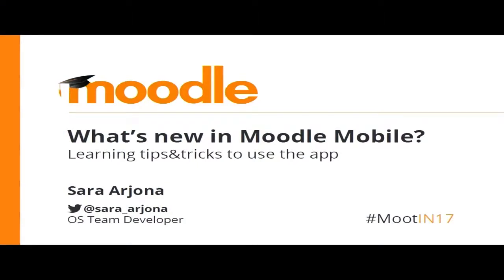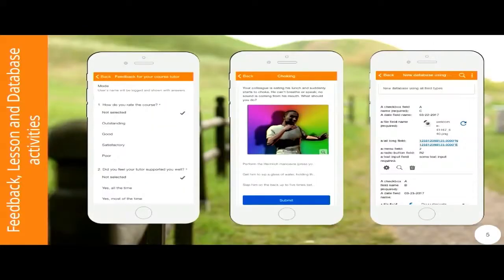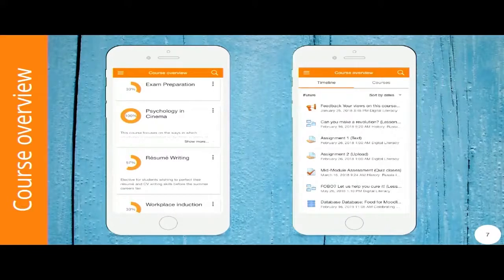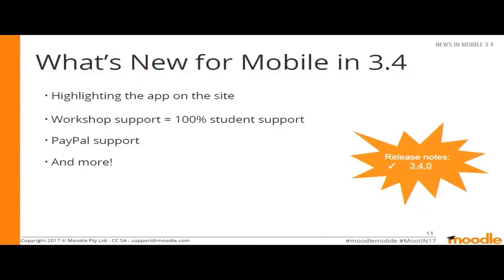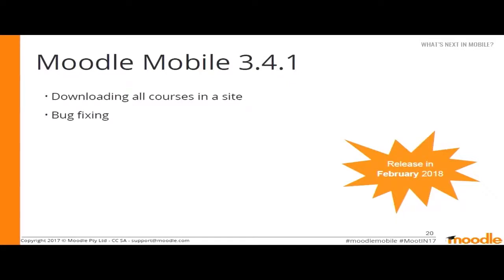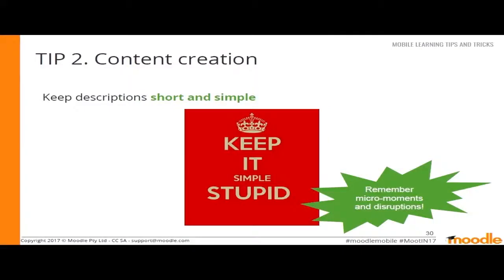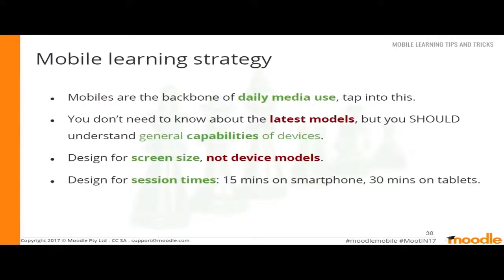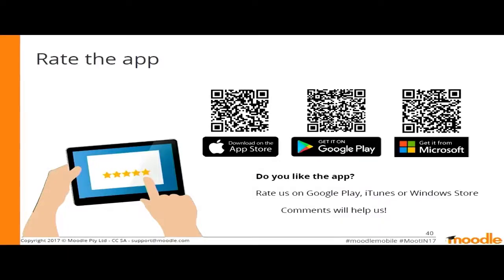What’s new in Moodle Mobile Leaning tips & tricks to use the app | Sara Arjona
What’s new in Moodle Mobile  Leaning tips & tricks to use the app

Sara Arjona
Moodle HQ

MootIn17 Mumbai